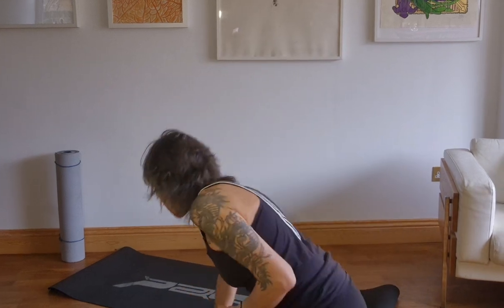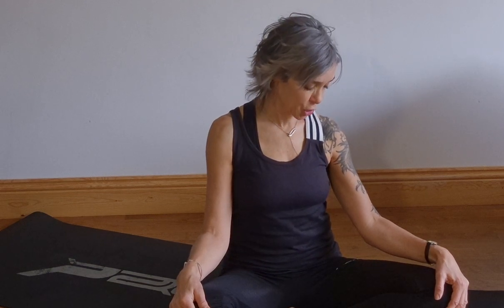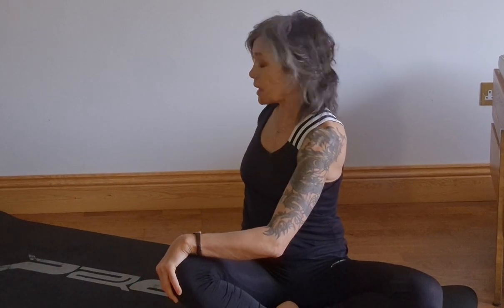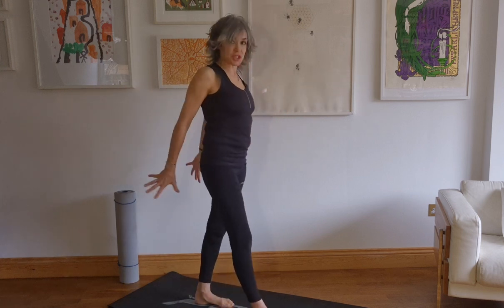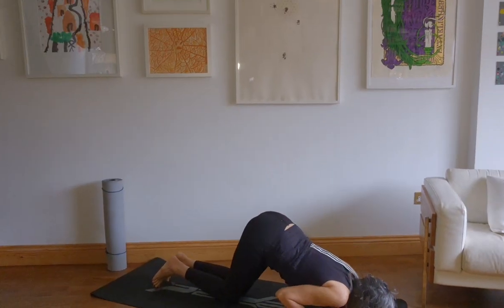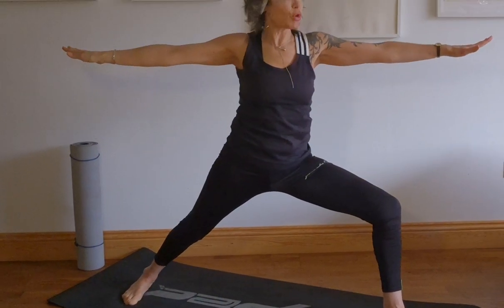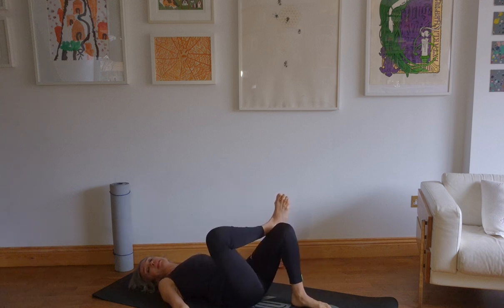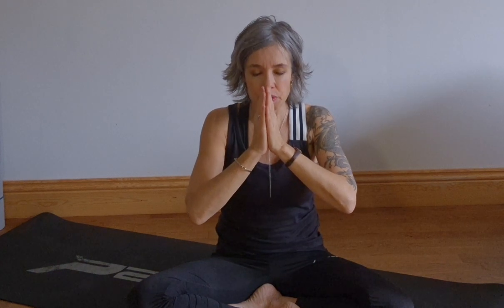FROM HEAD TO TOE, release the tension, the yoga way.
The body is the recycle centre of the mind.
Its not difficult to comprehend how stress and anxiety, worry affects our ability to move, our flexibility mentally and physically as we become rigid in our body.
Continuous complaining and moaning causes fatigue and insomnia. Round and round overthinking.
Isn't that the modern life way ?
This online yoga asana practice today starts with the head and neck,  moving down the body, each area dislodging , releasing and creating space and mobility so finally at the end.
This is an open level yoga session, no level of fitness or experience required.
AHHHHH. nice.
Find out more on my website activepada.com